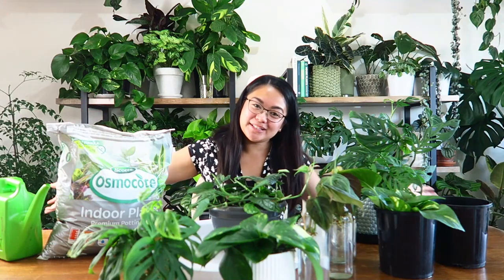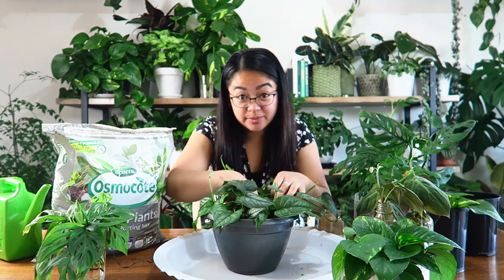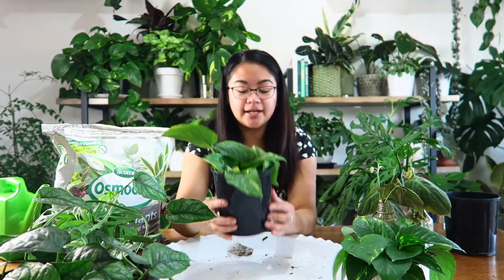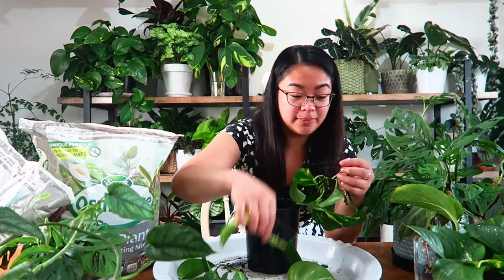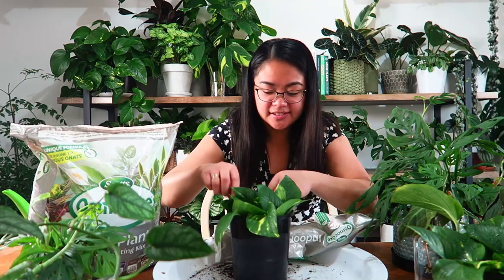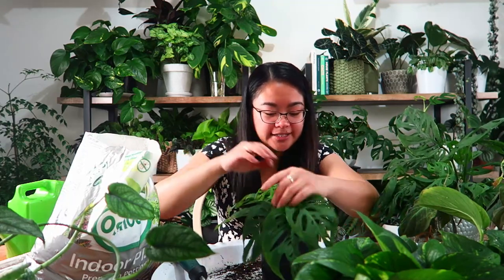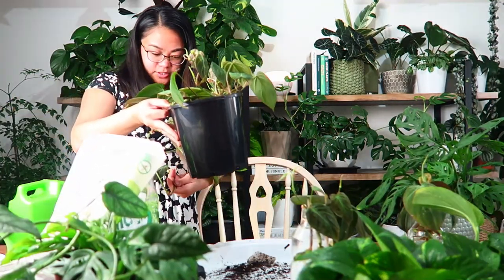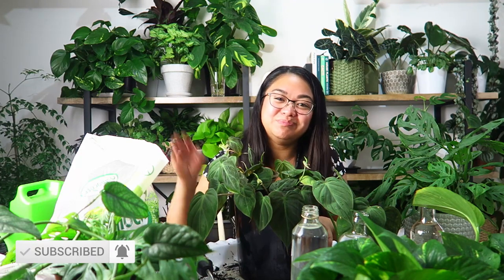PROPAGATION UPDATE and planting them into soil (REUPLOAD)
Hi everyone, I already uploaded this video last week but I had several people inform me that it wasn't playing for them. So I've re-uploaded it here. Hopefully this one is better! Please do let me know if this is causing you any more problems playing. Thank you!

Here's the FIRST video where I cut up all these props from the mother plants

Beautiful Plant books, great for styling, with gorgeous pictures, and helpful info:

Leaf Supply: A guide to keeping happy house plants
Plant Society: Create an Indoor Oasis for Your Urban Space
Wild at Home: How to style and care for beautiful plants
The Healing Power of Plants: The Hero House Plants that Love You Back